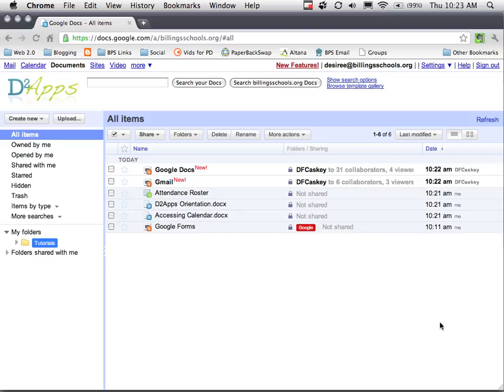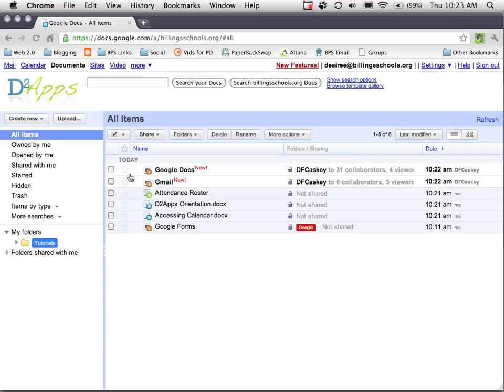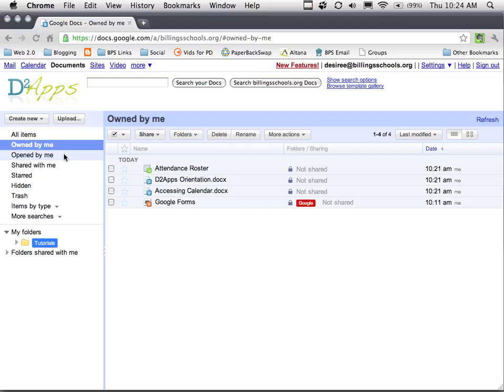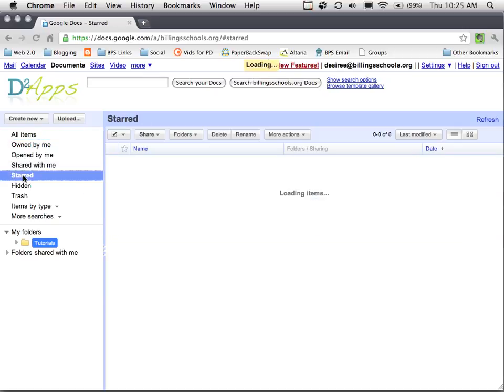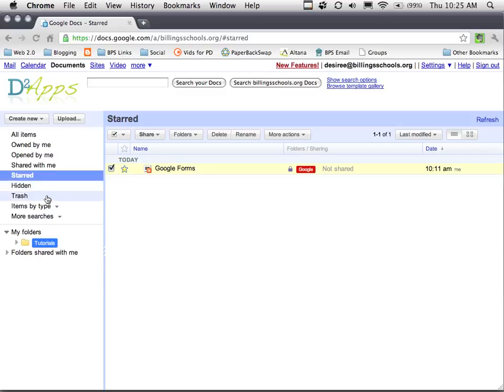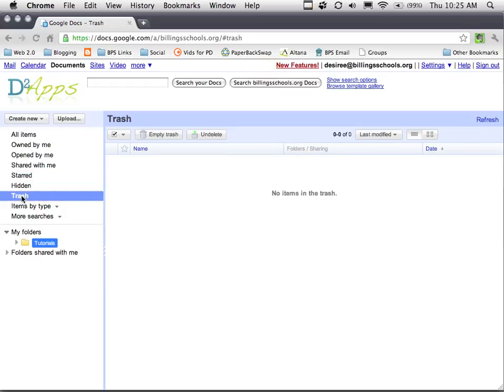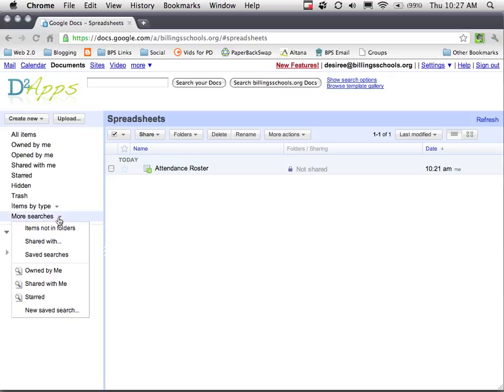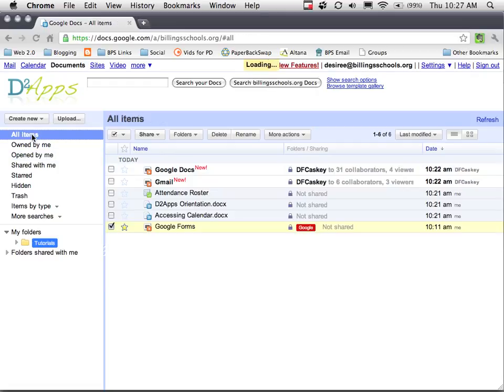Tutorial: Using the Different View Options in Documents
This tutorial shows you how to filter certain files in your Documents home screen.
Items owned by you, items shared with you...etc.